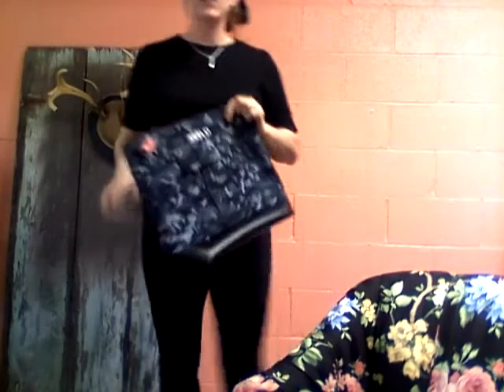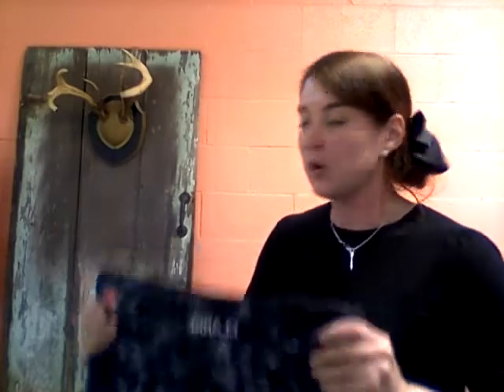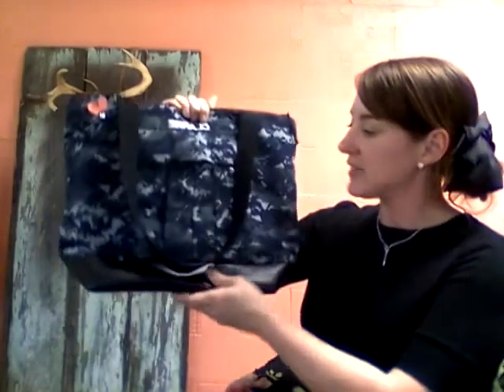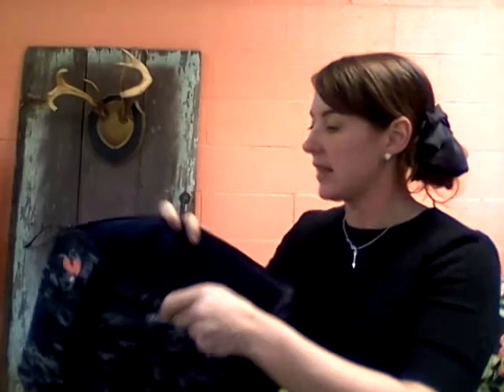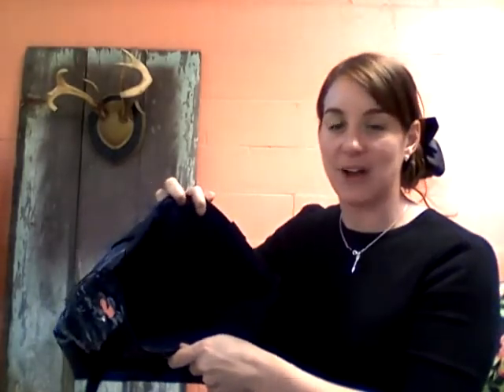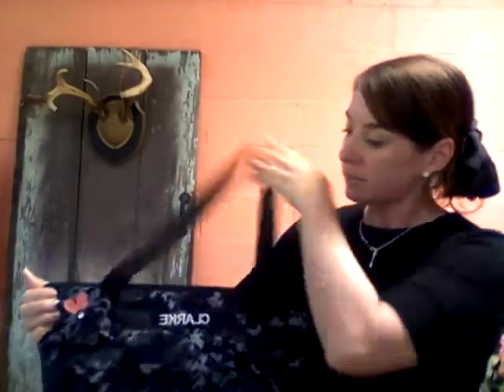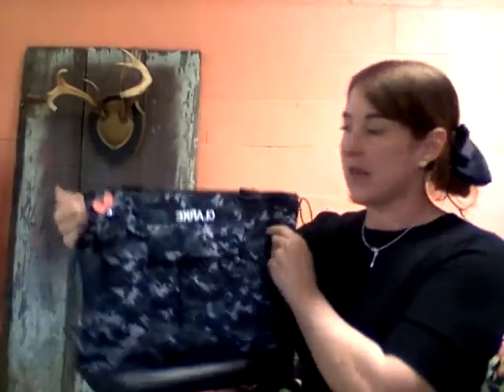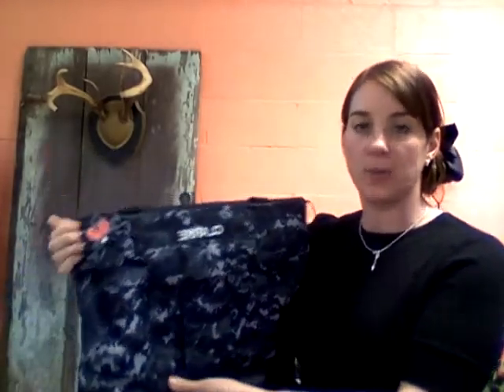Beautiful Bag Options